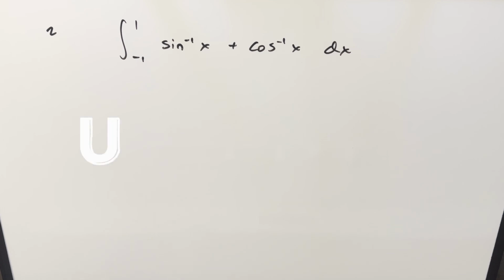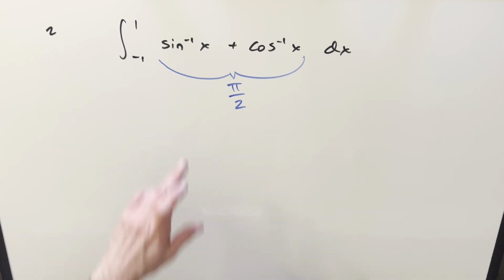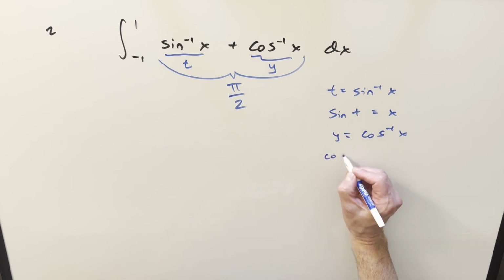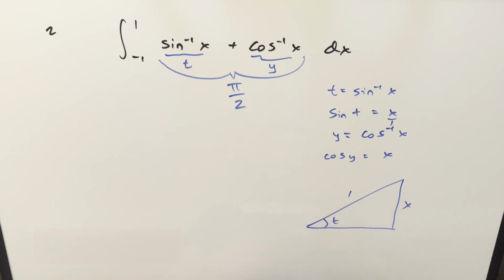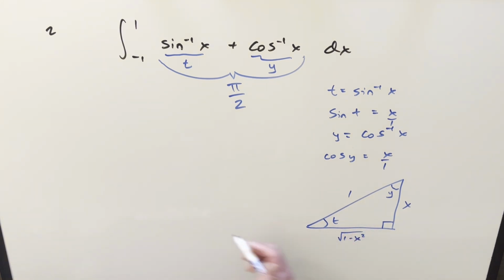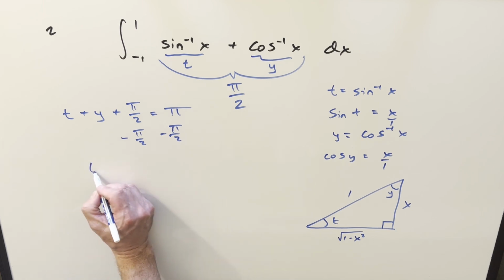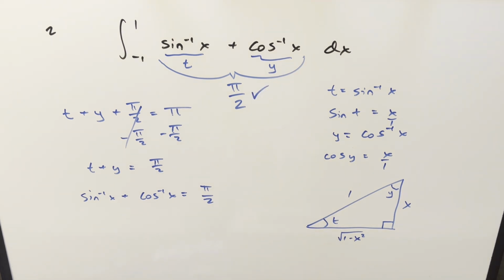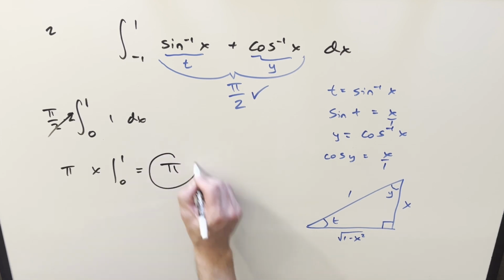The time of the video will give you the answer